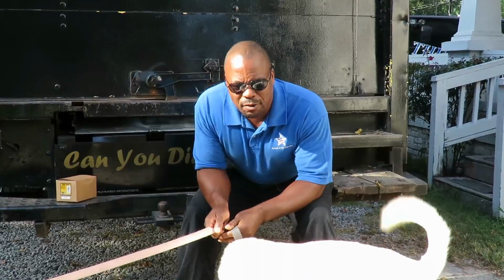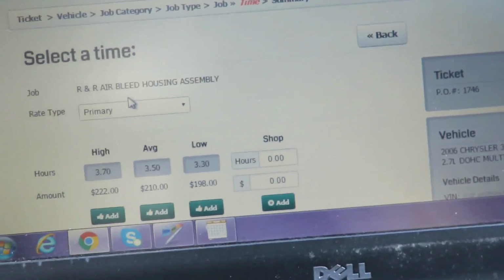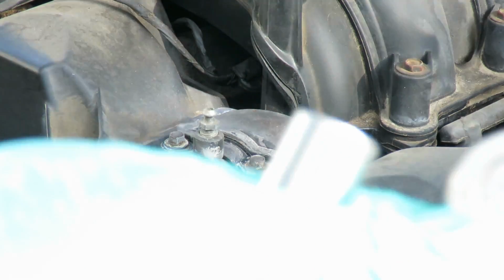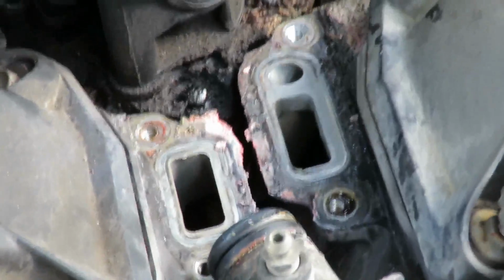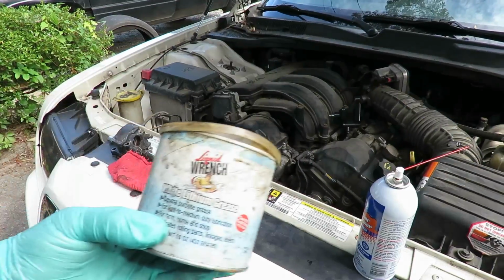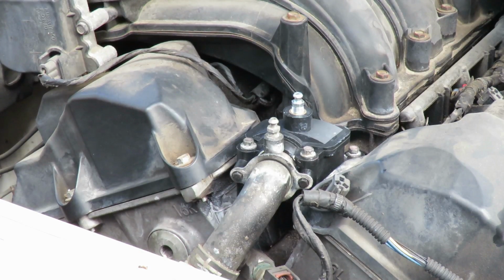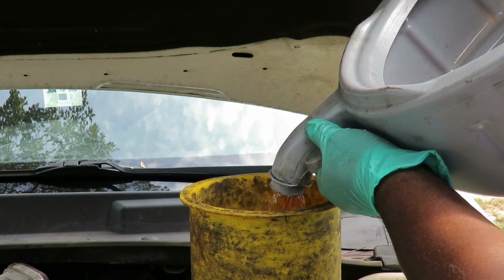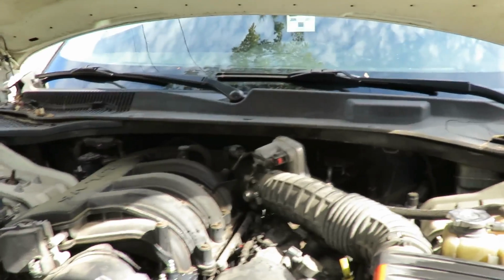⭐ 2006 Chrysler 300 - Air Bleeder Valve Housing - Water Outlet Housing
For MORE great Auto Repair Videos, visit us Video on how to replace the water outlet housing or sometimes called the air bleeder valve housing on a 2006 chrysler 300. If you are a person in need of having this replaced, be sure NOT to get ripped off by the repair shop doing so. If our video(s) have helped you repair your vehicle, consider making a small donation to Astral Auto Repairs!